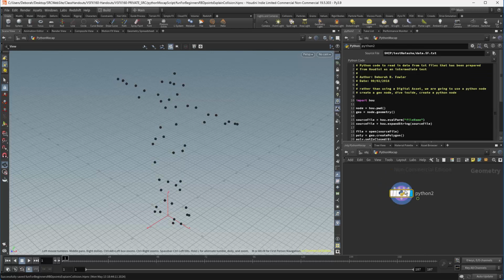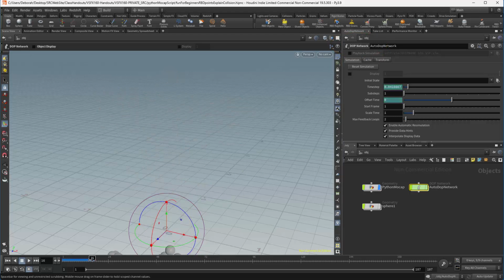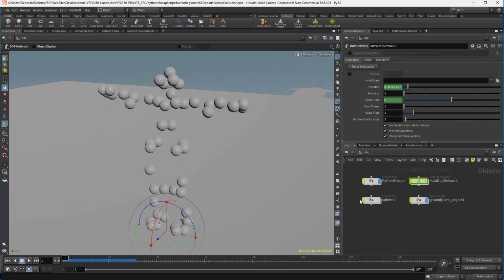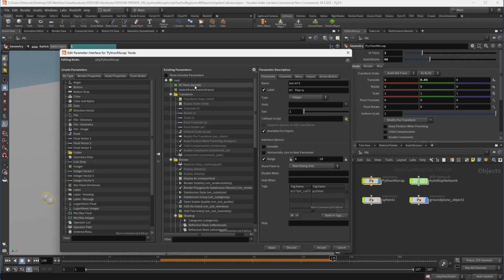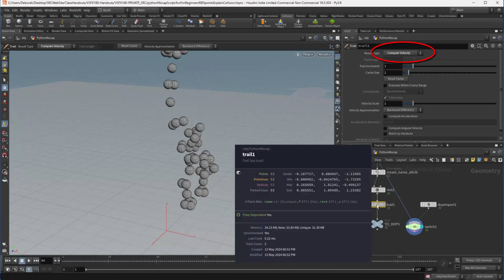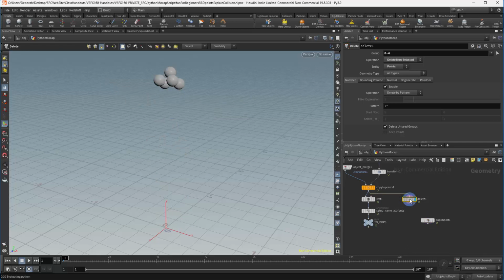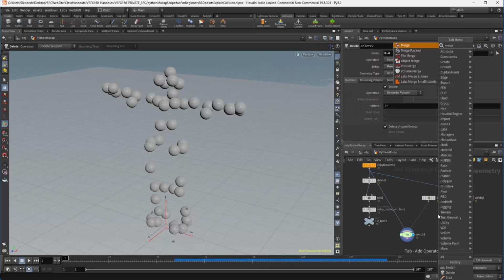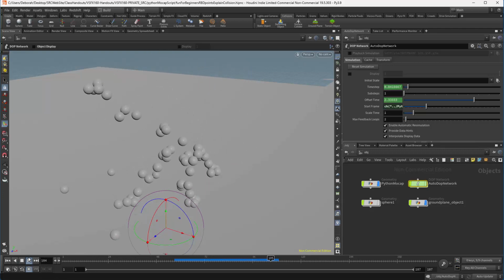RBD Mocap Exercise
Introduction to Houdini Rigid Body Dynamics (RBD) and using trail sop for velocity as well as collisions

00:00 RBD Instanced Object
04:04 Switch Node
07:23 Trail Node for Velocity
08:30 RBD Object
11:20 Collision